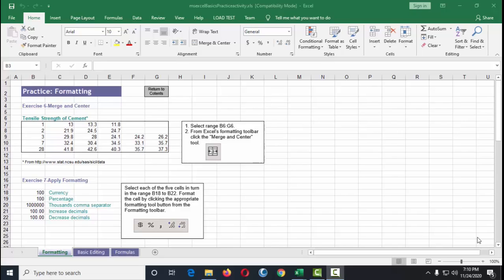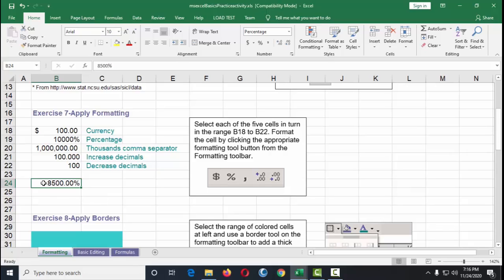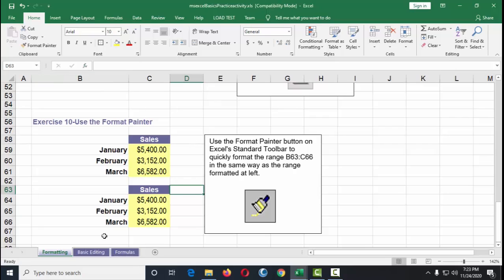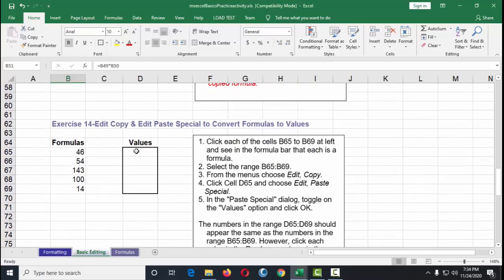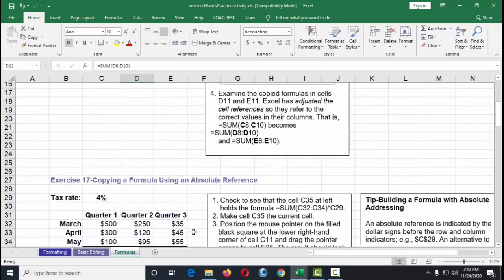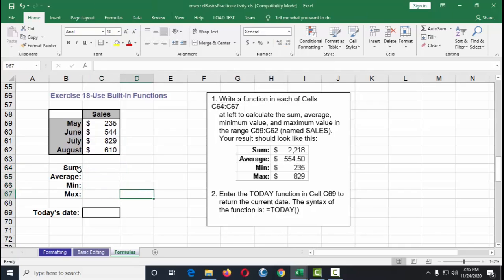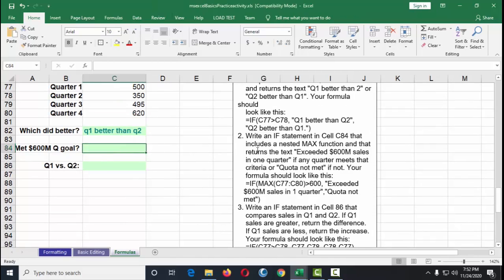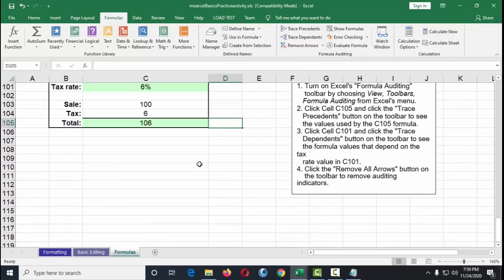Microsoft Excel - formatting, editing, and formula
This video will teach you how to format, edit and use formula in MS Excel .
Attached is a link of the practice file that was used for this tutorial.